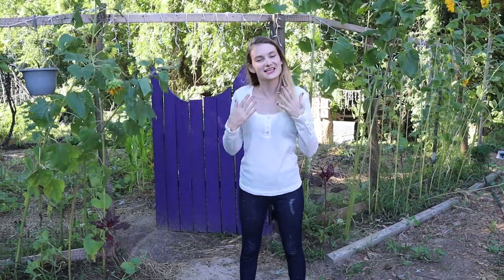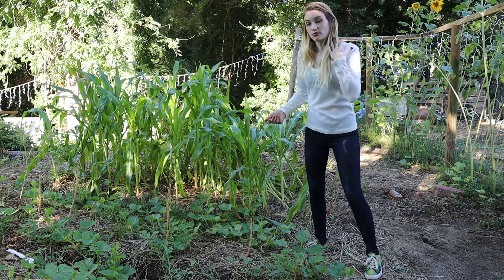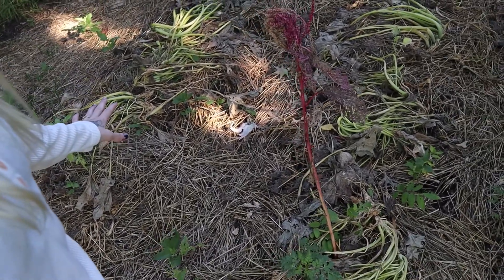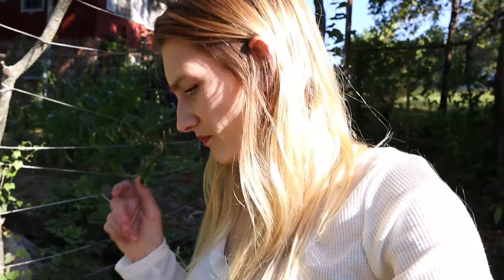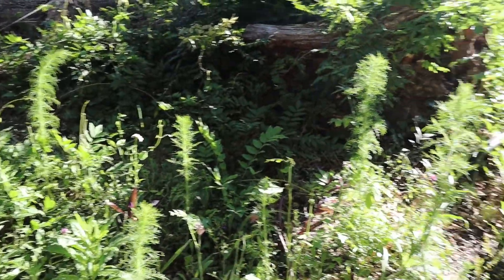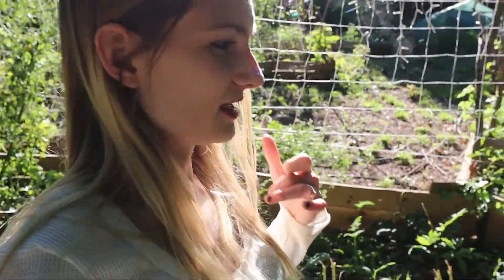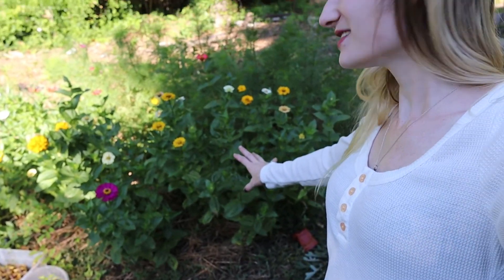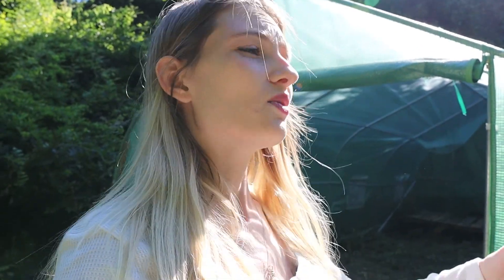Garden Tour Week 12 | 6.19.2022 | Hollow Acres Homestead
Hello! And Welcome to Hollow Acres Homestead! My name is Stephanie and Today is Garden Tour Day!! Week 12. There is growth, and death. Come take a walk through the garden with me!
I would love to meet people in my Community who Homestead and Homeschool like we do!
If you'd like to send us a gift from amazon, here's the link. Things in this list are items that help us on the homestead from household items to garden and outdoor items. We appreciate your support.